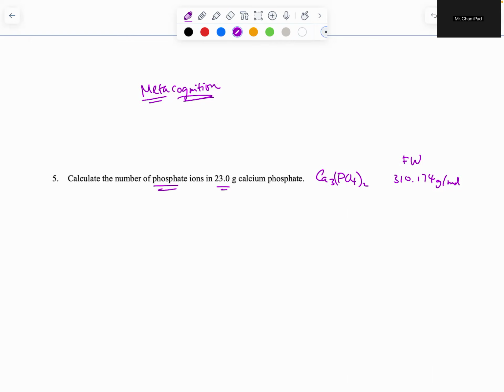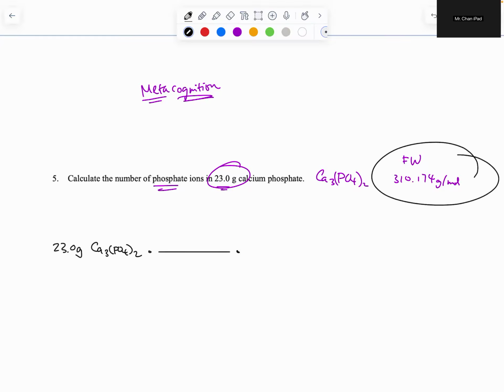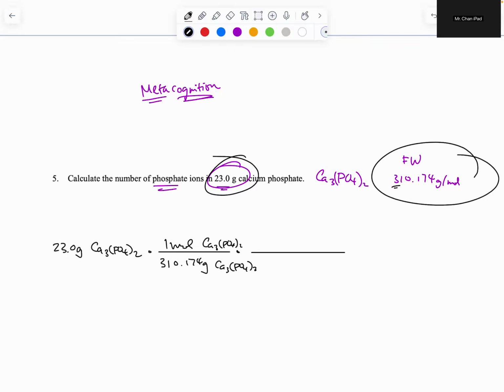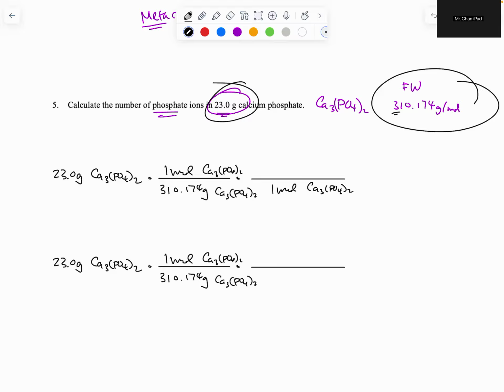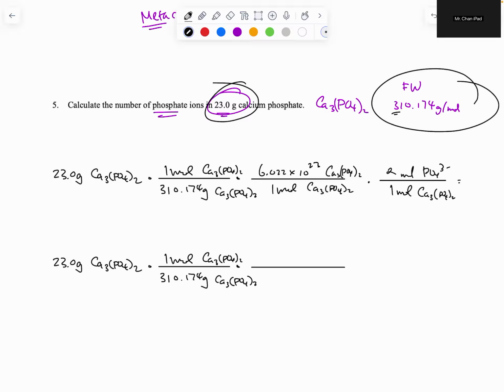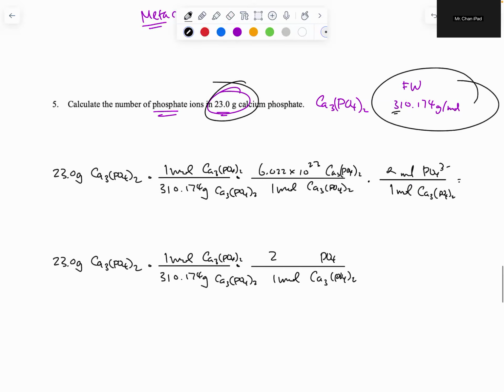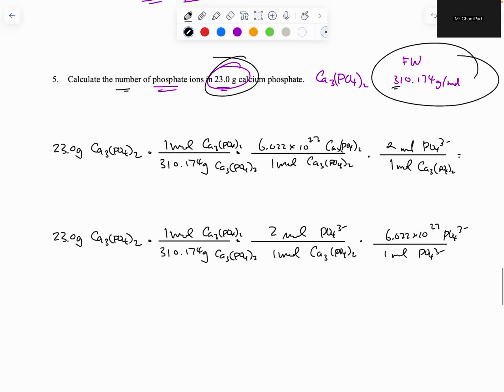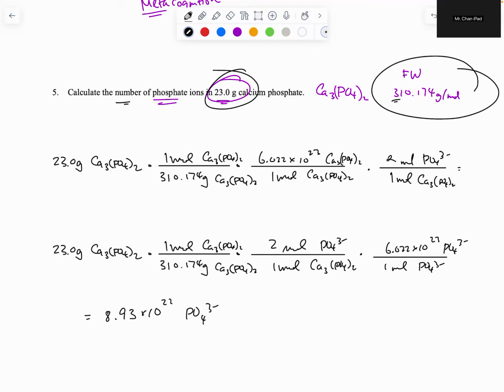[Chem] Mole Calculations Pt. 6: More Complicated Calculations